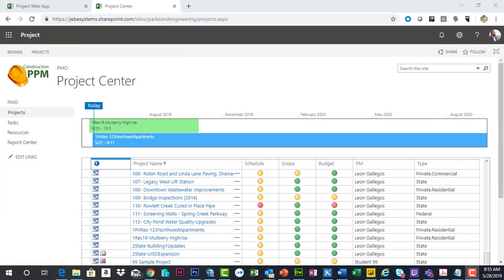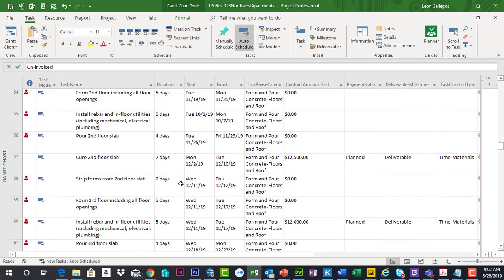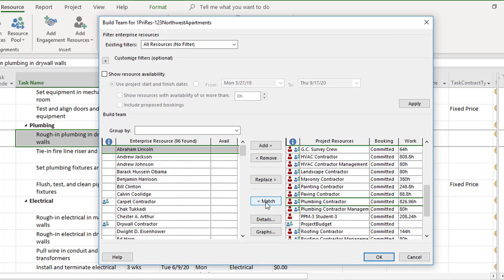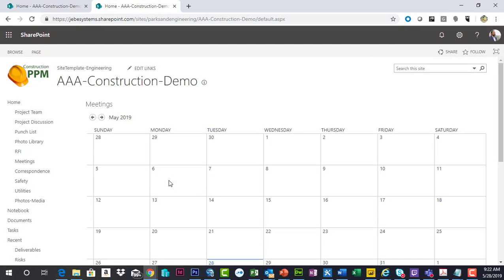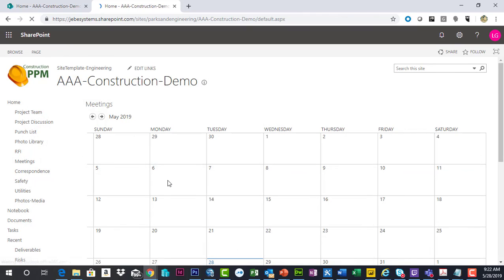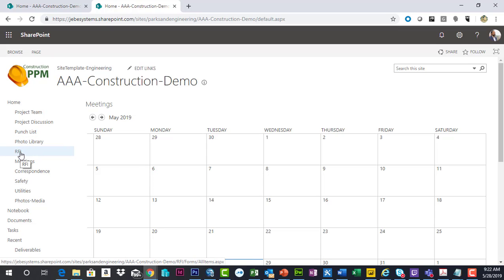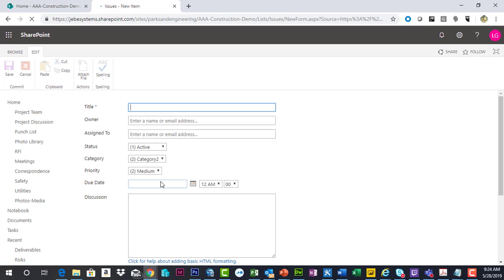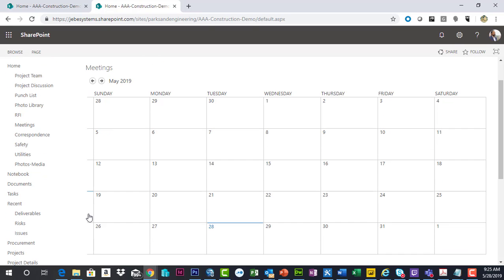Construction-PPM-DemoPart2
This is part 2 of the Construction PPM Demo.